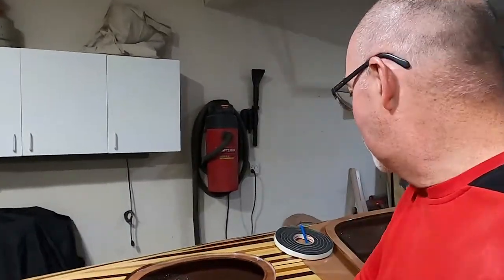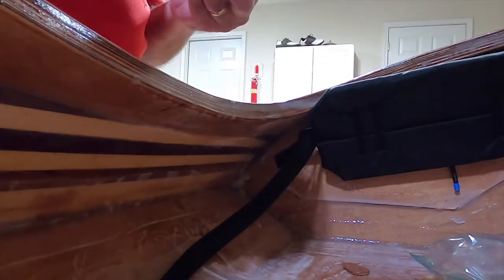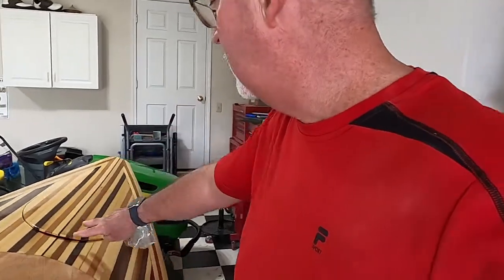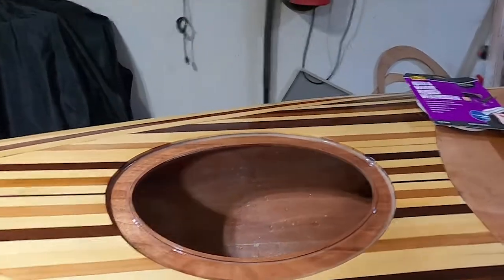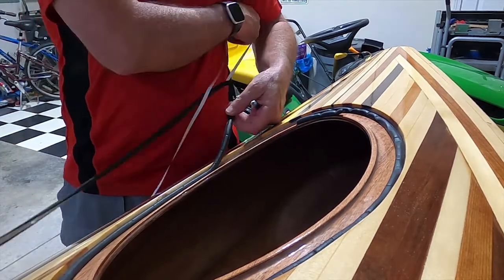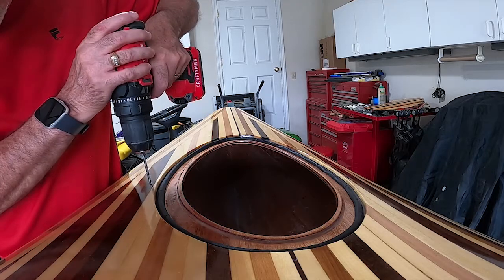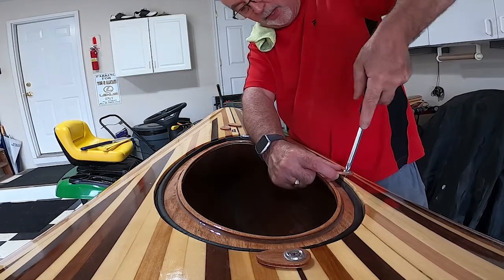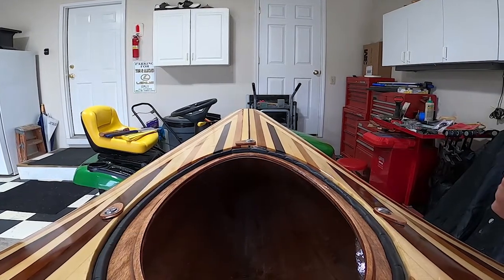12' Wood Duck Hybrid Kayak K2 Installing Seat and Deck Hatch Eps 52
Adding the deck hatch and seat is making the kayak look real and ready for water.